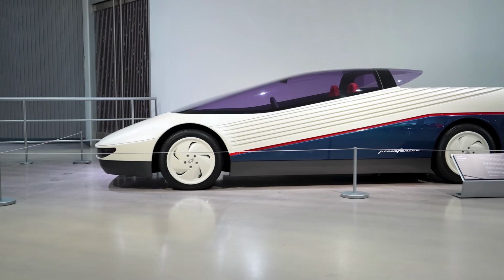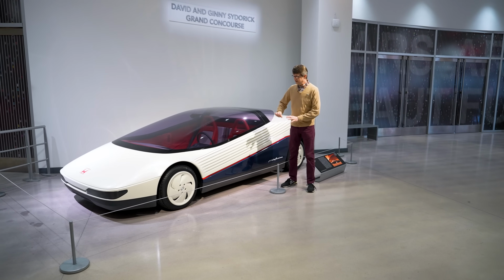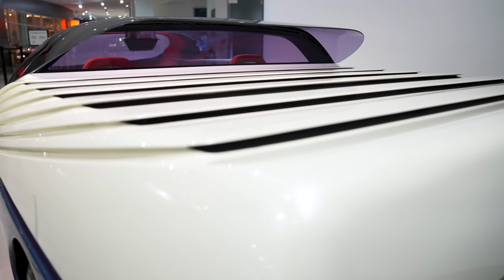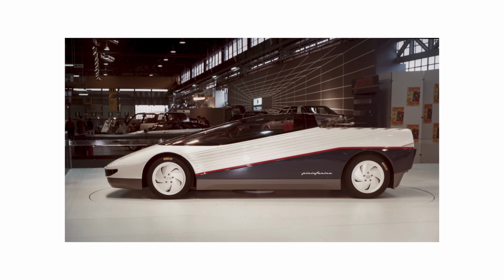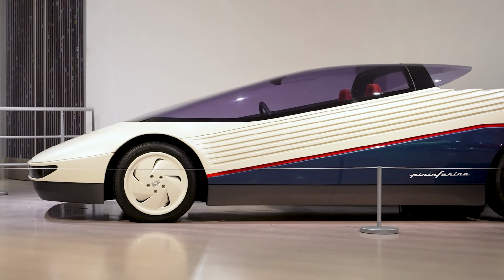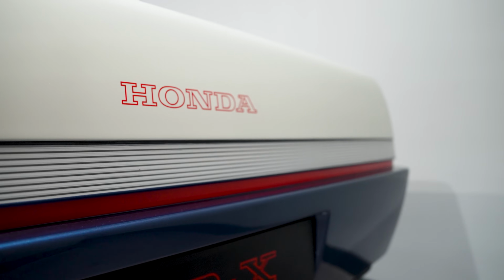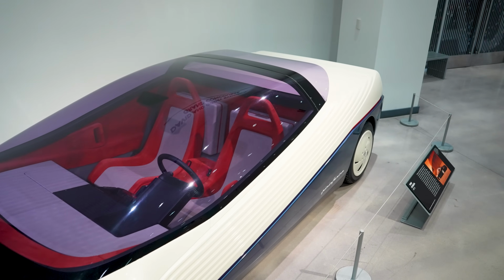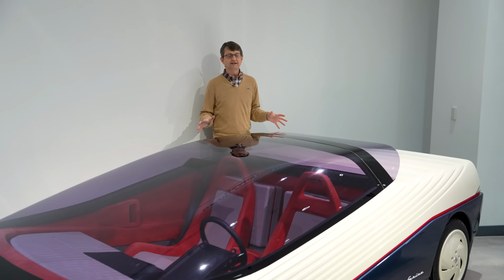The best supercar never made? This is the Honda HP-X!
The iconic Honda HP-X Concept, restored to its former glory, it's now on display at the Petersen automotive museum. It has been much since its debut at the 1984 Turin Auto Show. But... but it looks familiar, right? That's because it was designed by Pininfarina (the P in the nomenclature) and was displayed along side the Ferrari Testarossa.

It was Honda’s first concept car and the predecessor to the iconic NSX supercar.
The concept car pushed the boundaries of automotive design and technology, featuring advanced aero, like “ground effects” and innovative cooling solutions for its mid-mounted 2.0L V6 engine, derived from Honda’s racing engine. Its futuristic design included a jet-fighter-style Perspex canopy, which also served as a driver-controlled air brake.

Unfortunately it was not to be. It was never meant to be actually but one can dream...

CHAPTERS:
00:30 - The wedge movement and Pininfarina
01:20 - Testarossa vibes
02:00 - A turning point for Honda
03:10 - It debuted in Turin in 1984
04:15 - An inspiration for future Hondas
05:15 - Totally awesome & the right angle
05:43 - Interior
06:25 - Measurements